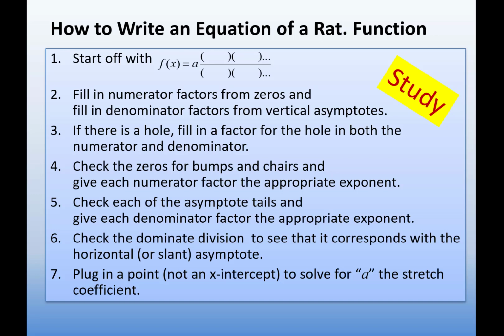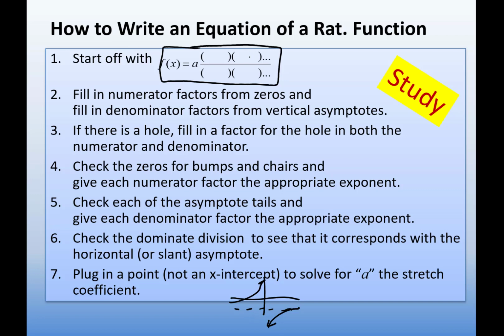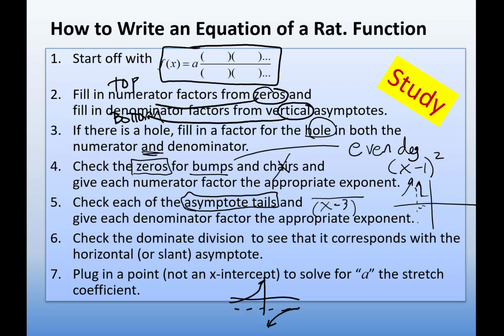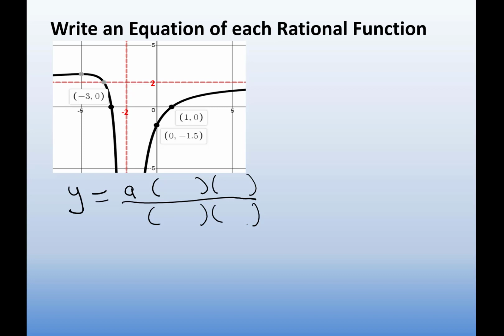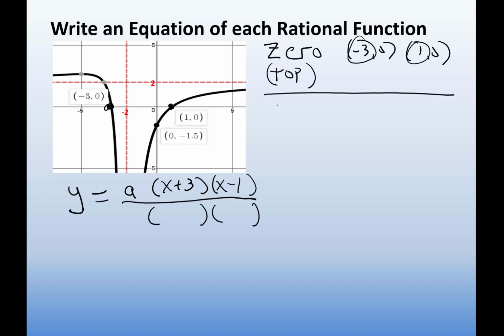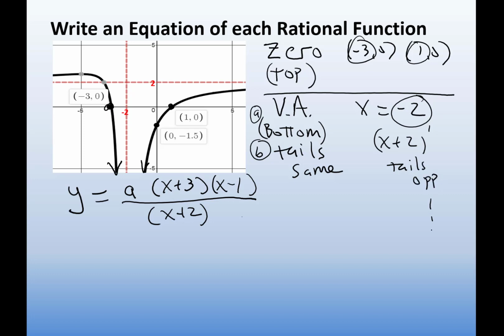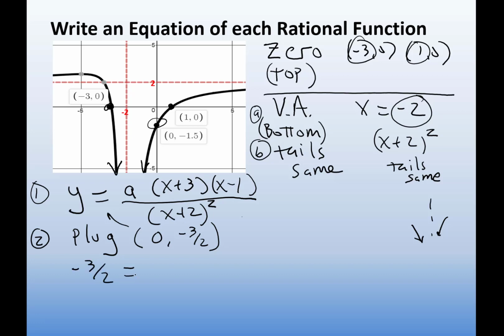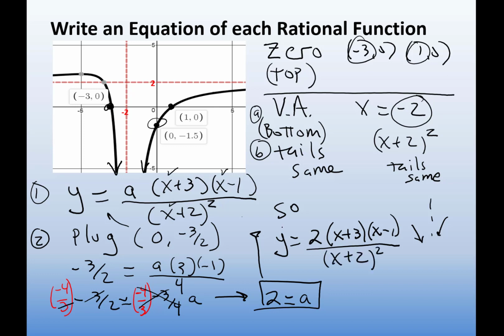5 6 2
Write the Equation of a Rational Function give the graph